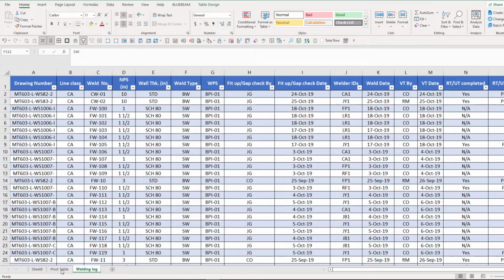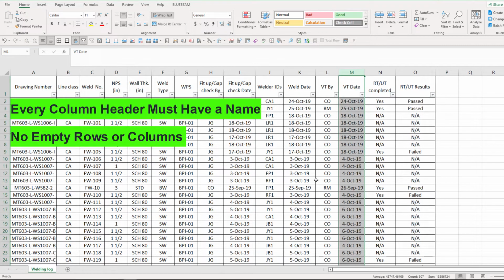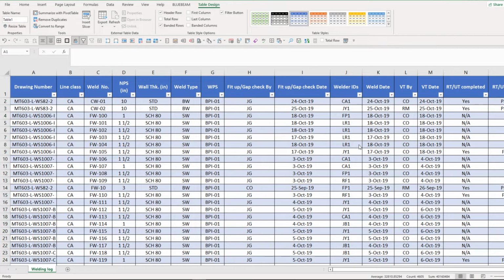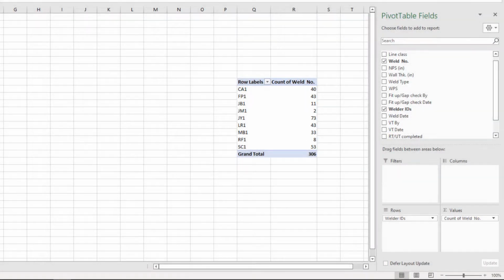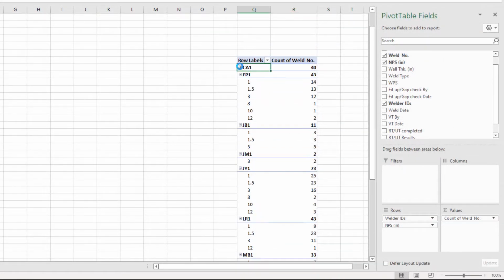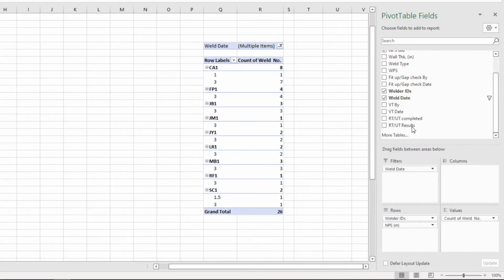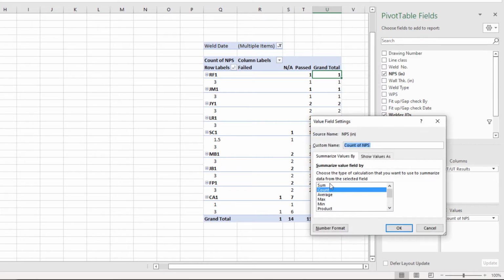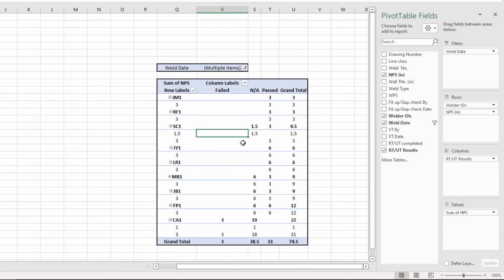How to Use Pivot Tables in Excel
After watching this video, I hope that you see Pivot Tables are not as scary as they sound and that it is easy as dragging and dropping different options.

⏱️TIME STAMPS⏱️
00:00 - Intro
00:20 - Like and Subscribe
00:34 - Excel Spreadsheet data prep before using a Pivot Table
01:27 - Recommended Pivot Tables
02:27 - Add Fields (rows) into the Pivot Table
02:52 - Add a filters in a Pivot Table
03:20 - Add columns in a Pivot Table
03:33 - Where is the formatting come from on the Pivot Table
03:46 - Basic Pivot Table Formatting
04:42 - Outro